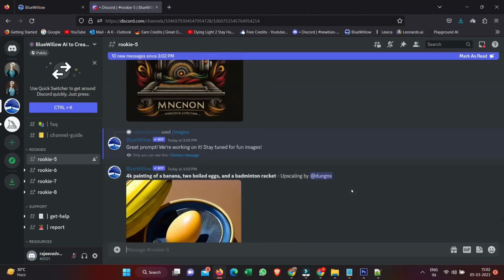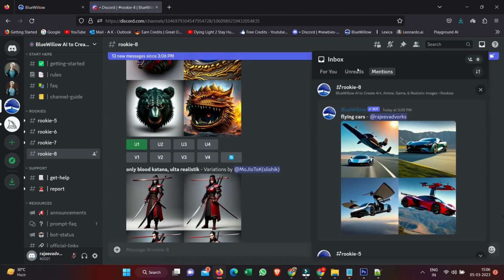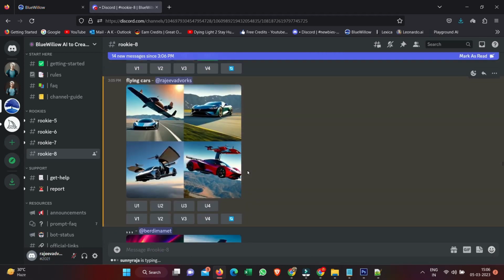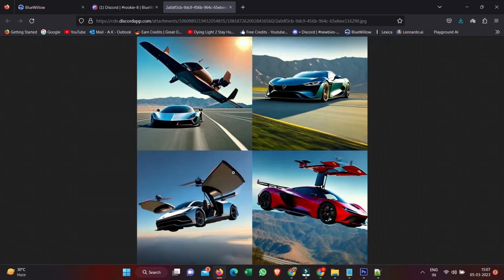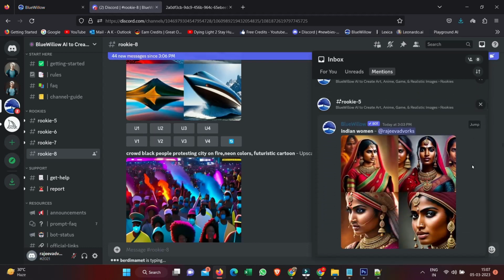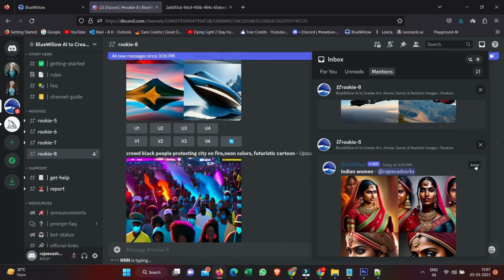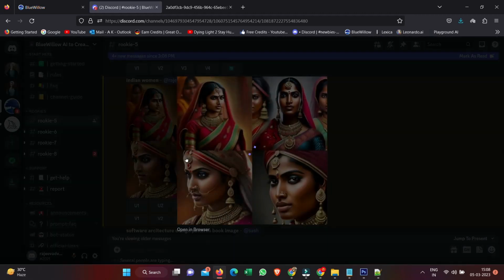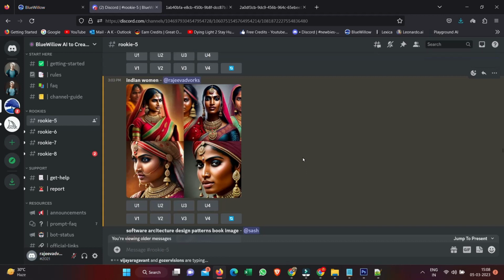Exploring AI Art with MidJourney vs Blue Willow AI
Are you interested in AI-generated art but don't know where to start? Look no further than Blue Willow AI! In this video, we'll be exploring the world of AI art and how you can easily create your own stunning pieces using Blue Willow's free AI art generator. We'll take you through the steps of generating art, customizing the output, and even create your final creation. Don't miss out on this exciting opportunity to explore the intersection of technology and art.